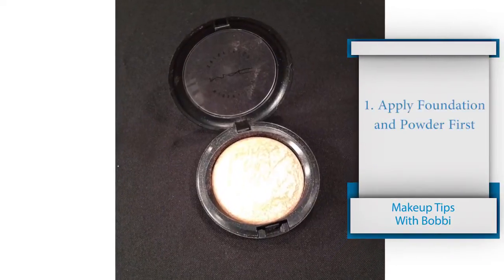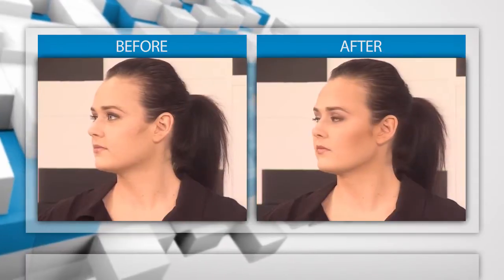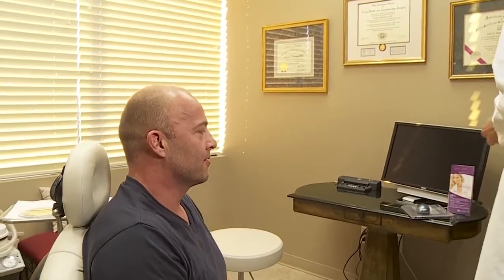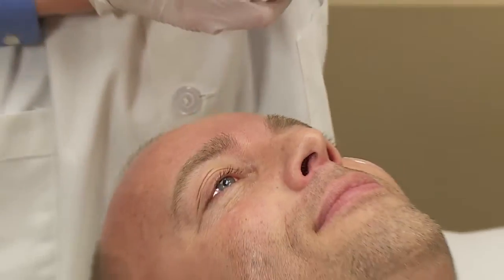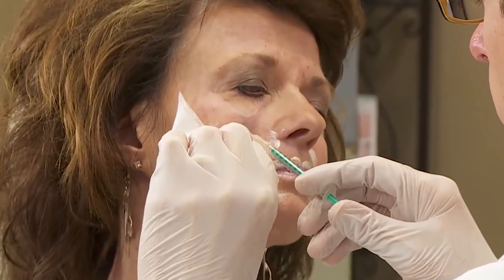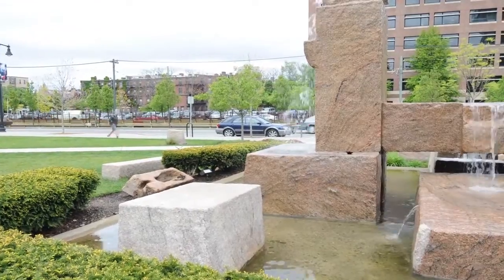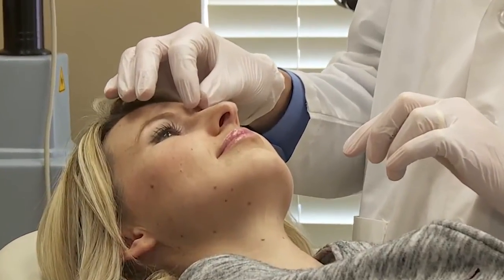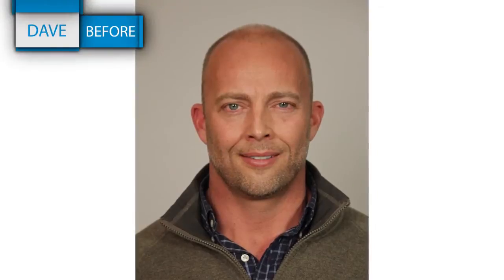Botox, Juvederm, & Voluma on The Younger You with Troy Thompson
Learn how Botox, Juvederm, and Voluma work together for full facial rejuvenation, also known as a Liquid Facelift. Watch a full episode of 2 liquid facelift patients and 1 patient who receives a non-surgical rhinoplasty from Dr. Scott Thompson.